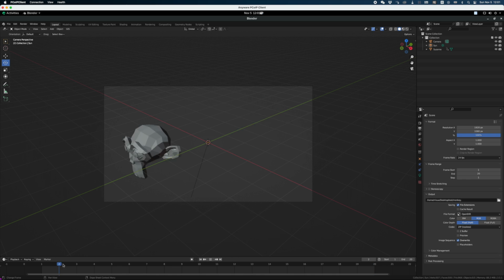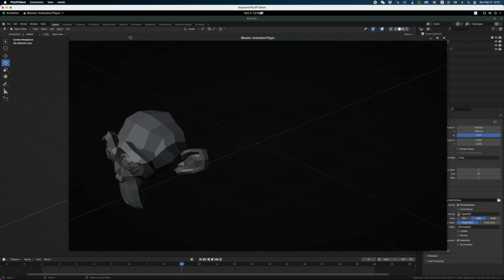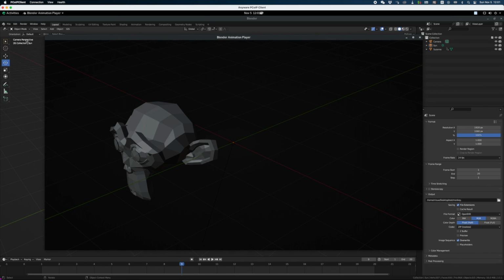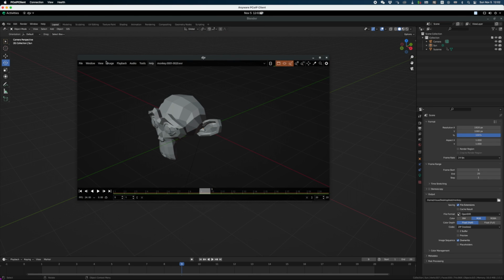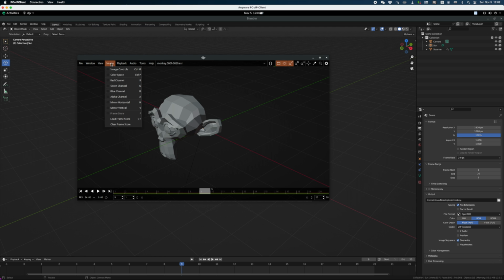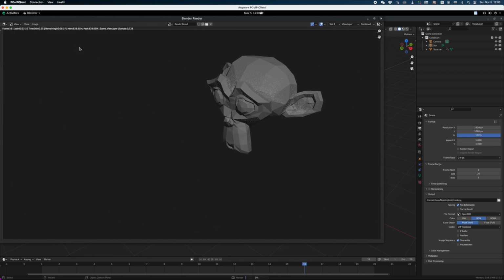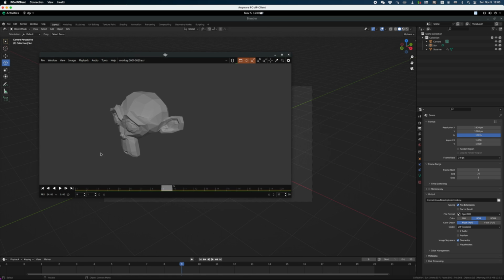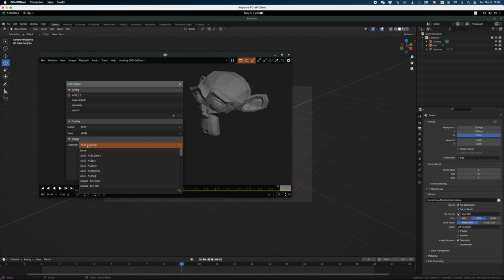Better Animation Viewer for Blender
Now that's much better, especially if you work in ACES